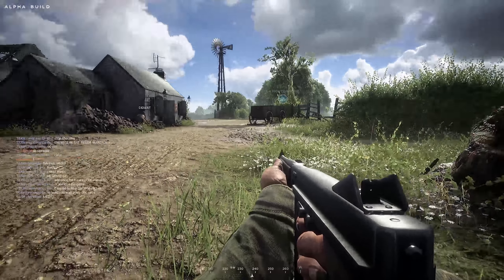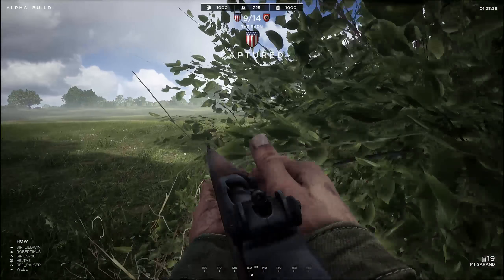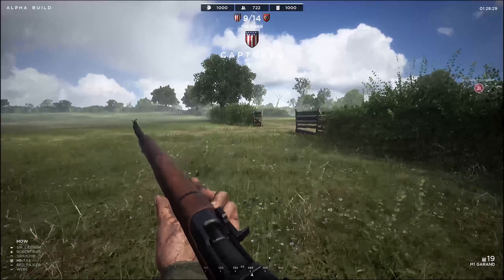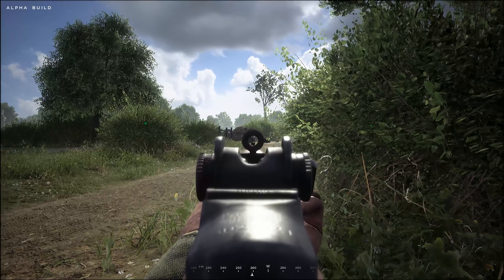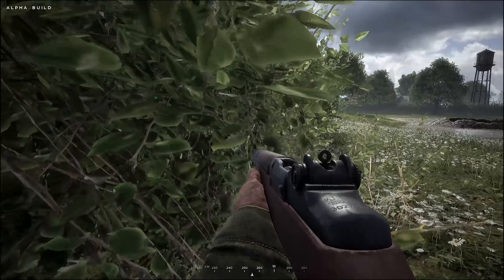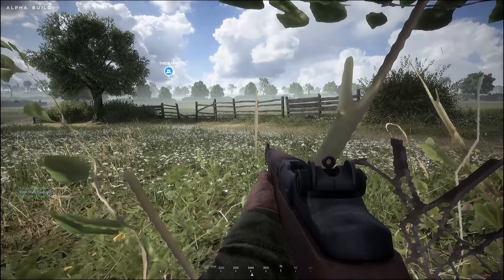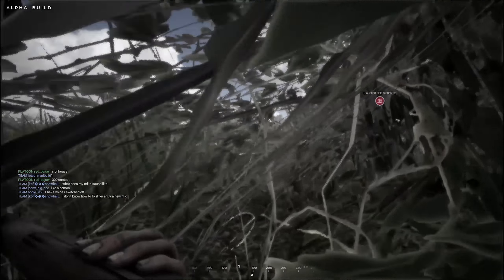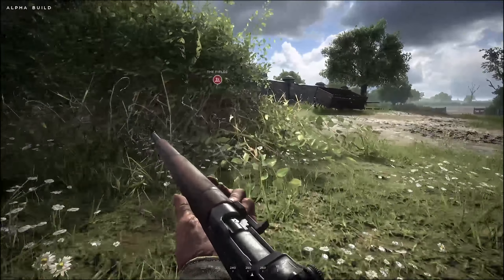INTENSE WWII COMBAT - Hell Let Loose Gameplay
Love yo faces
Take care!

- WeBe